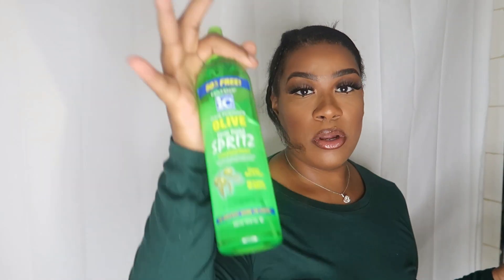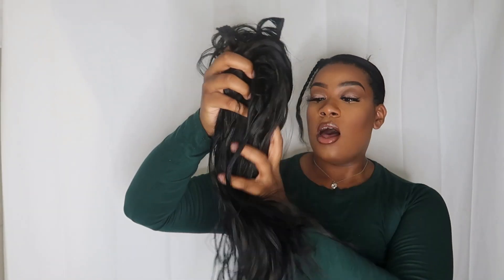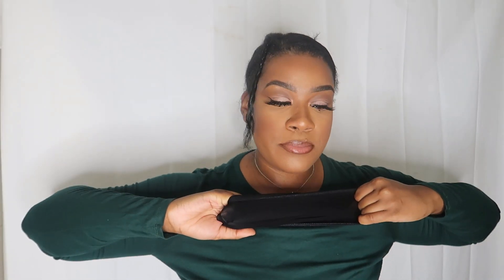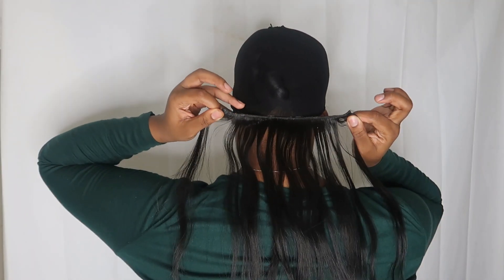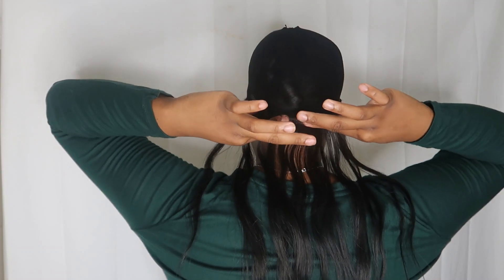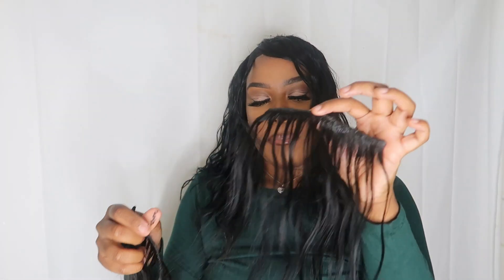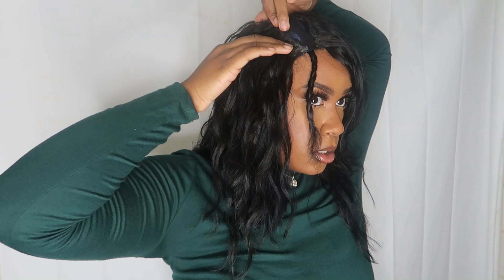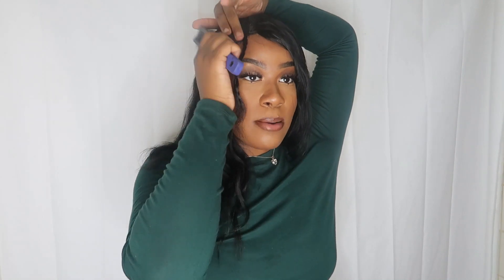90'S INSPIRED QUICK WEAVE BOB| RECYCLED BUNDLES| SHE'S HAPPY HAIR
HEY YALL I HOPE YOURE OKAY, I FINALLY DECIDED TO DO MY HAIR! WE ALL KNOW WHEN HAIR HETS OLD WE MAKE IT INTO A BOB LOL HOPE YOU ENJOY I LOVE YOUUUUU